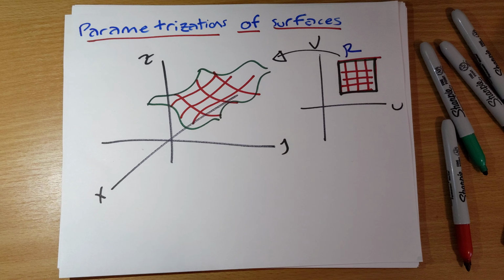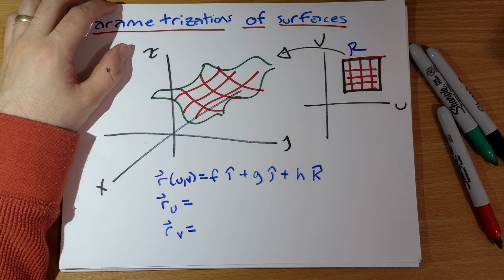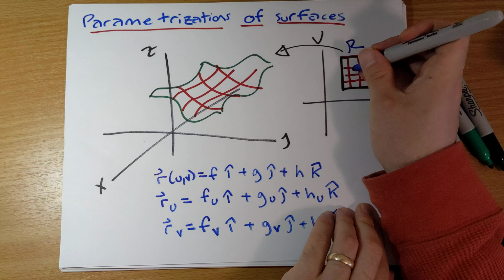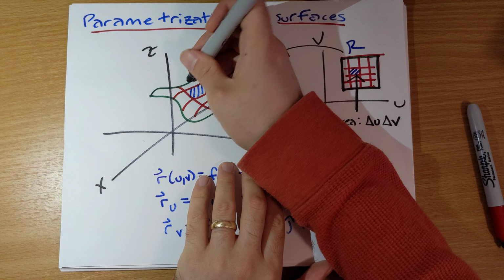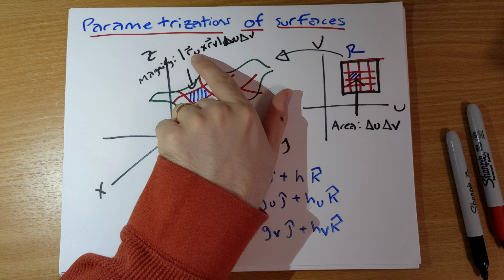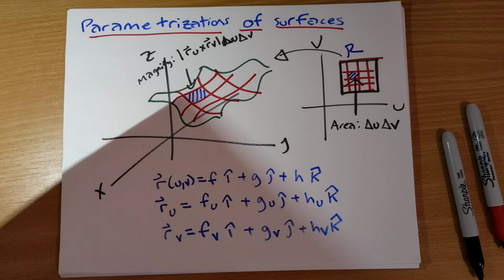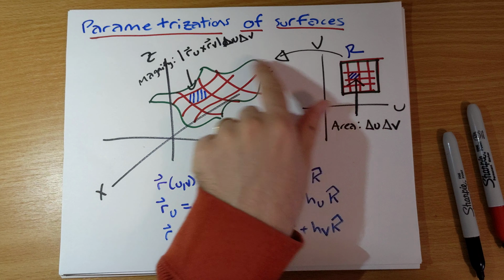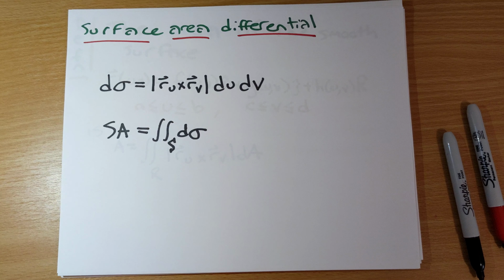surface area formula